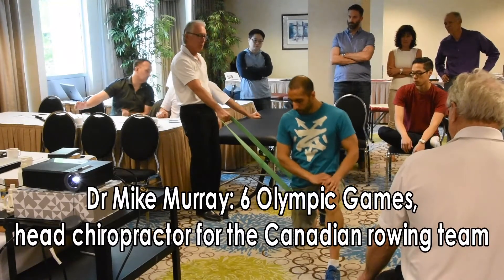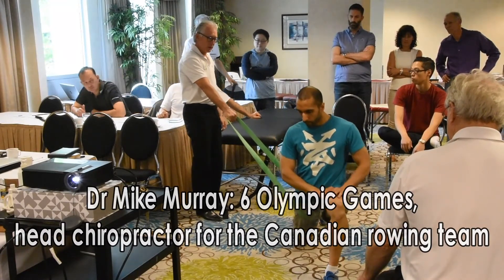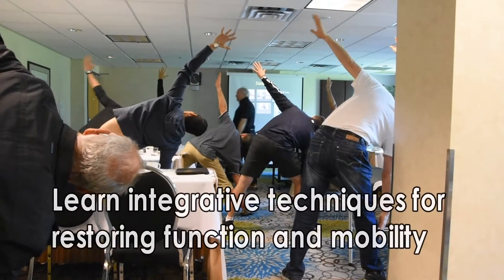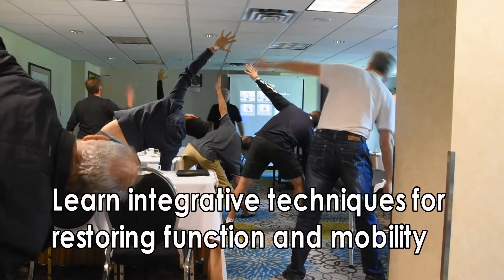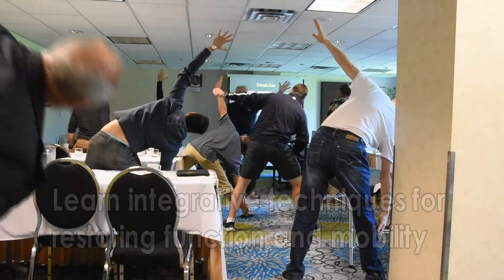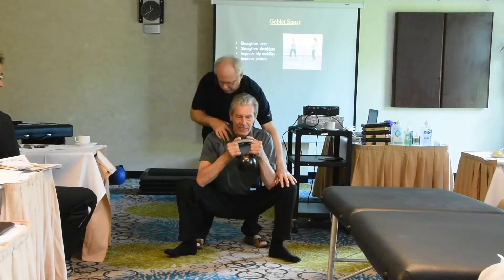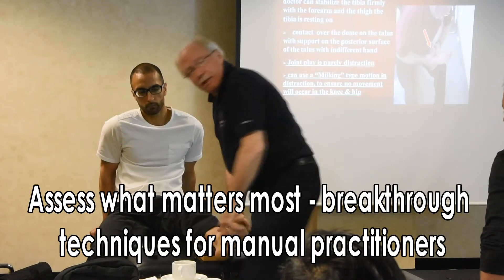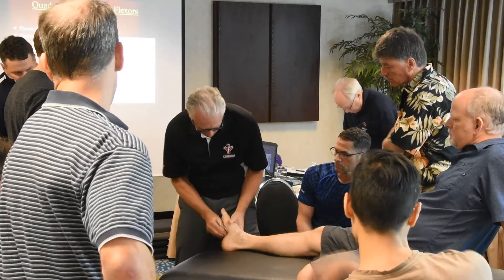seminar 4 0 2017